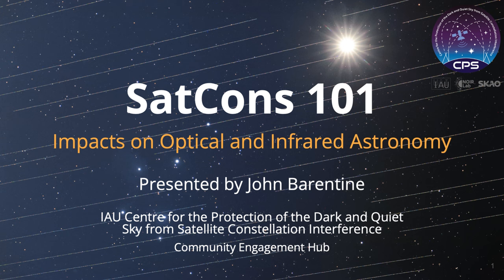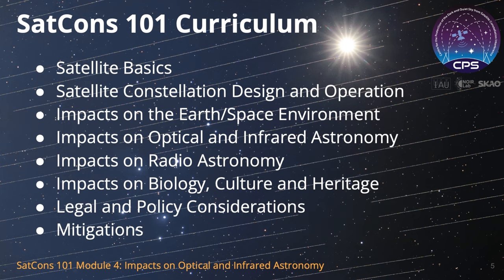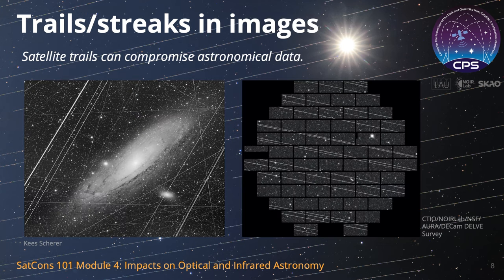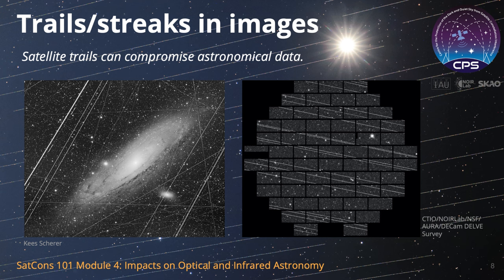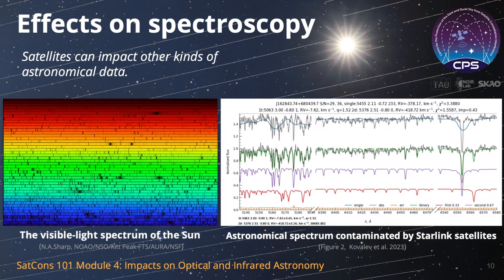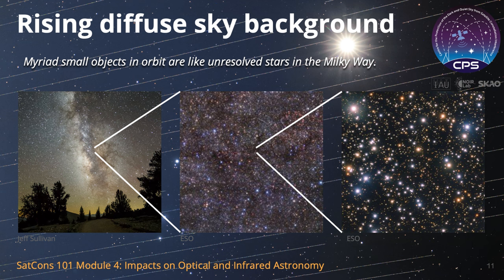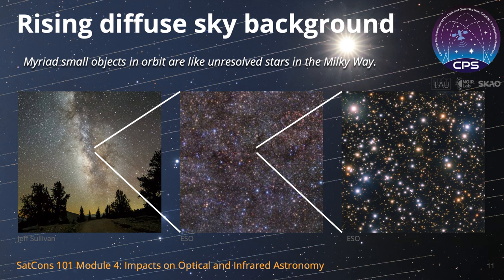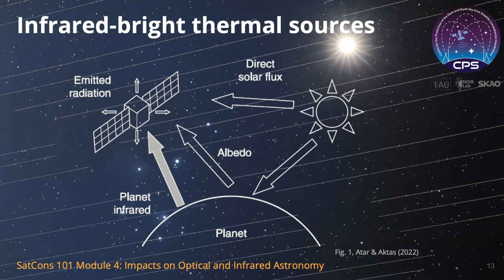CPS SatCons 101 Training Module 4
This is the first of two SatCons 101 modules describing the impacts of the operation of large satellite constellations on astronomy. In this module, the effects on optical and infrared astronomy in particular are presented. Examples are provided, including the presence of bright streaks in astronomical images; how satellites can affect spectroscopic observations; and the tendency of satellites and space debris to raise the diffuse brightness of the night sky. Lastly, it considers how thermal radiation from satellites and debris can harm infrared astronomy.

Credit:
NOIRLab/NSF/AURA